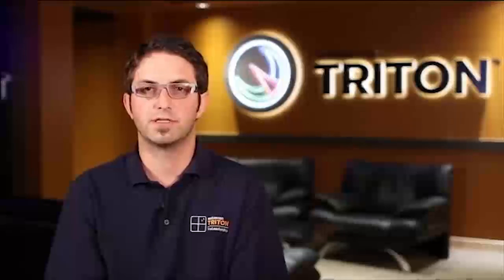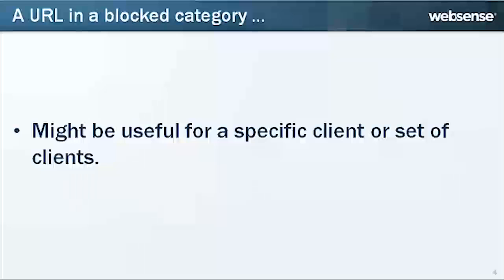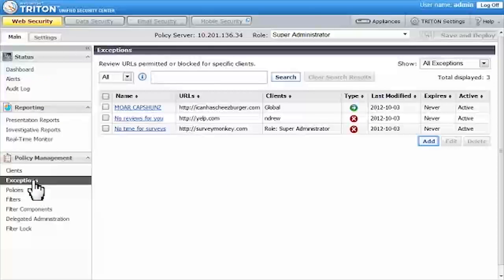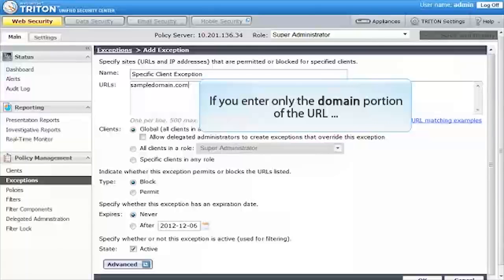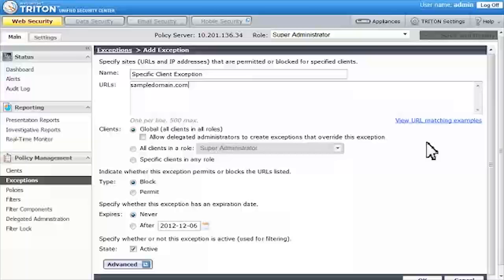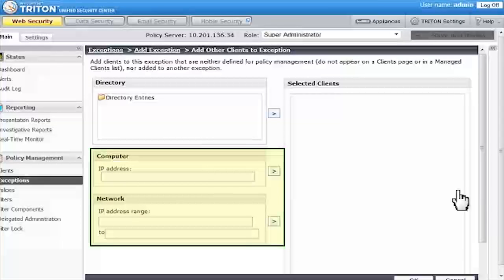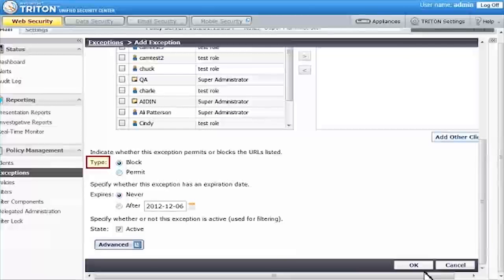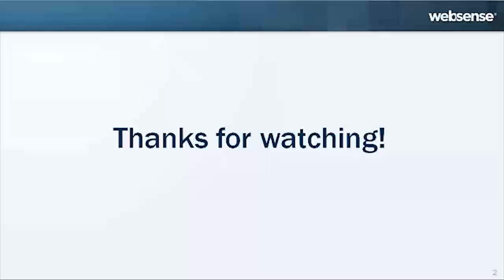How to Use Web Security to Create an Exception that Blocks or Permits a URL for Specific Clients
Raytheon|Websense is now Forcepoint.

This video shows how to use Web Security to permit or block a URL for specific users, groups, or IP addresses as an exception to their current policy.